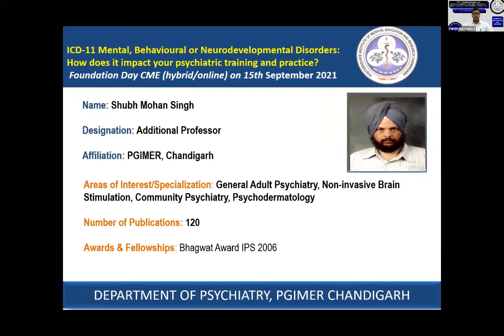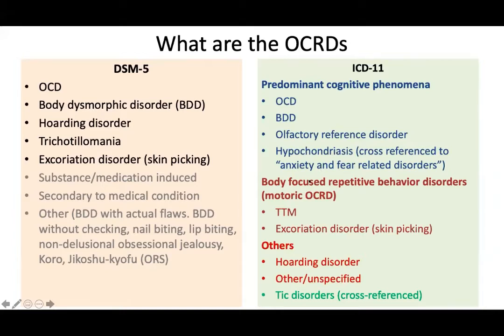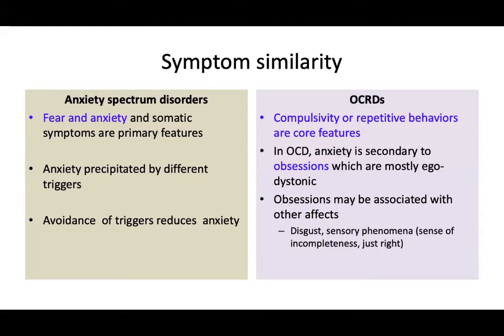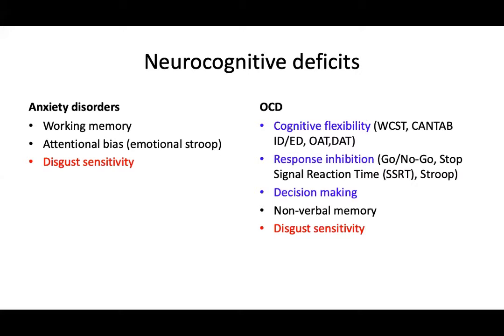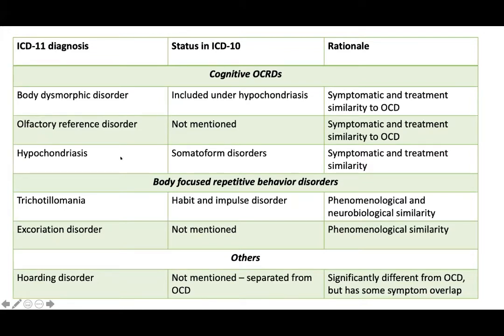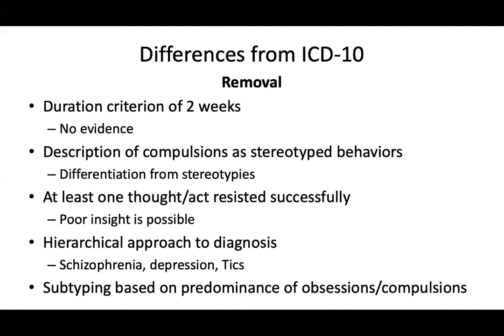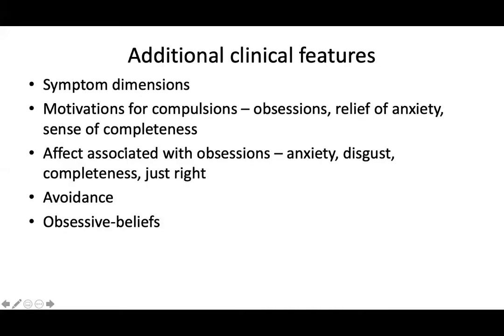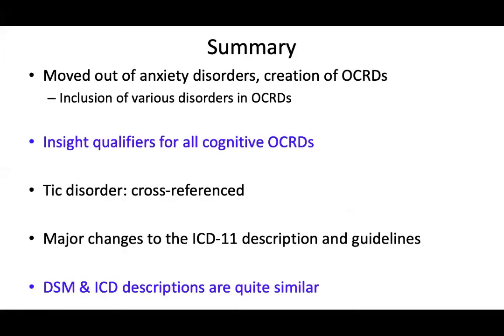ICD 11 OCD and related disorders by Dr Shyam Sundar Arumugham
This presentation is a part of the
58th Foundation Day National CME on  ICD-11 Mental, Behavioural or Neurodevelopmental Disorders: How does it impact your psychiatric training and practice? organized by
Department of Psychiatry, PGIMER, Chandigarh on 15th September  2021